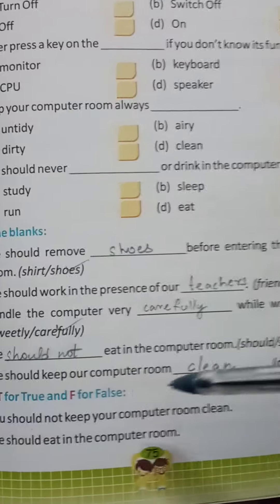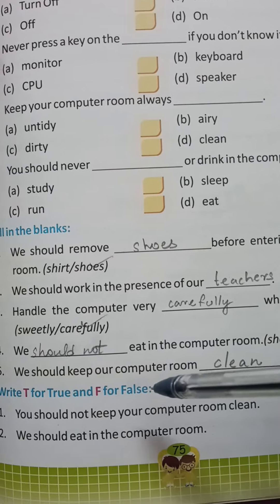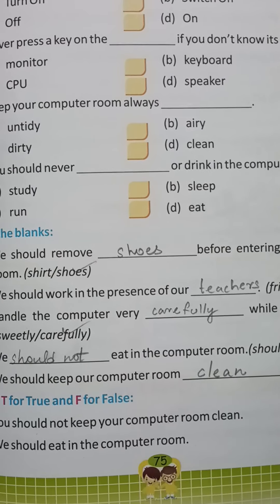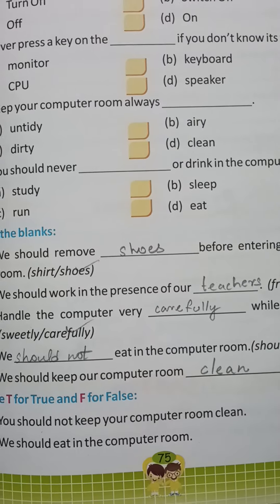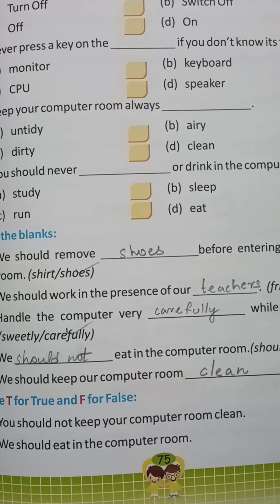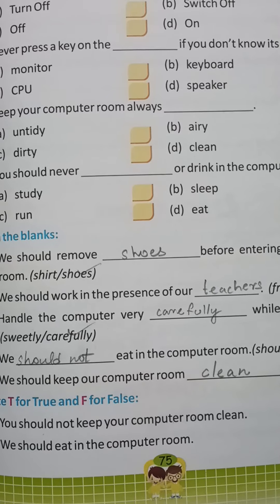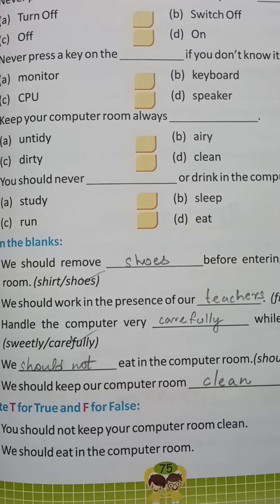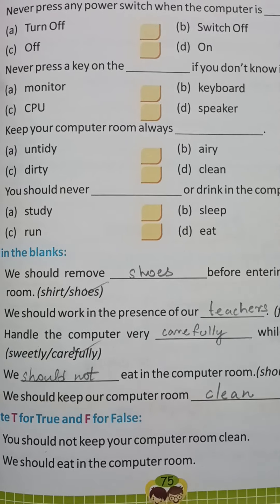Classwork, Computer, Class 2, Chapter 10, Date 30/11/2022